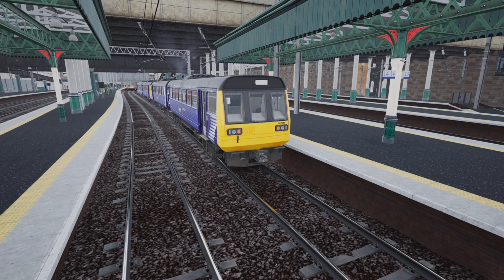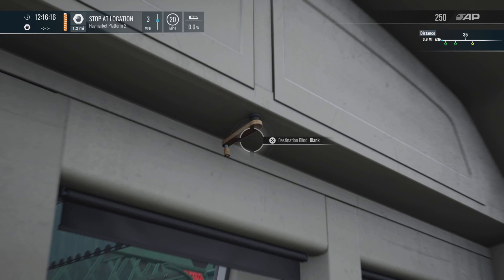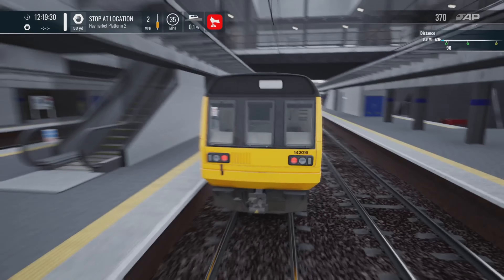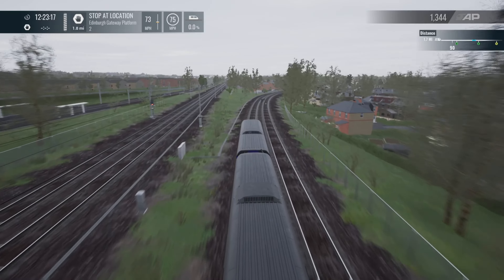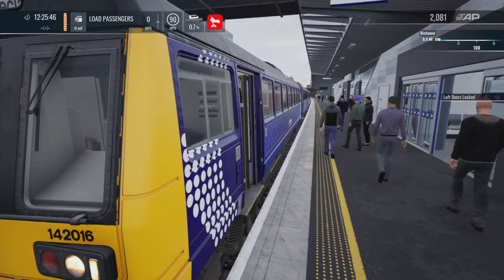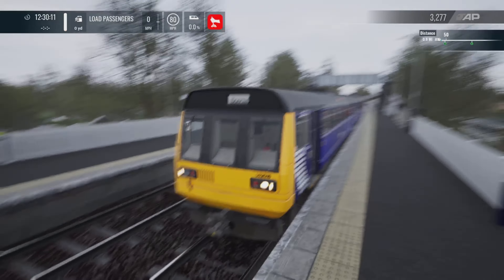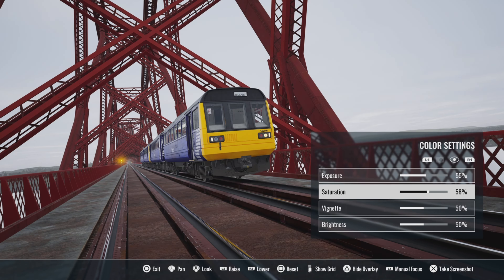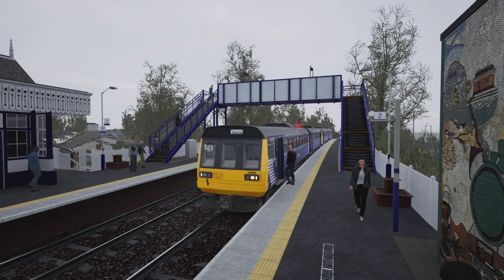A PACER on the FIFE CIRCLE?! - Train Sim World 4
Timestamps:
0:00 - Intro
1:07 - Class 142 Setup
2:29 - Edinburgh to Haymarket
5:25 - Haymarket to Edinburgh Gateway
8:23 - Edinburgh Gateway to Dalmeny
11:45 - Forth Bridge
14:21 - Final Thoughts & Outro